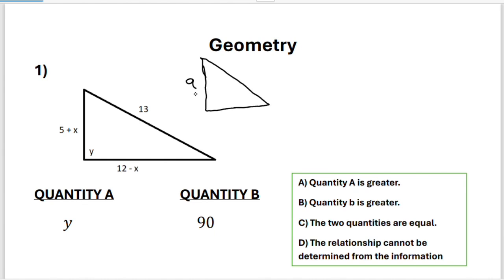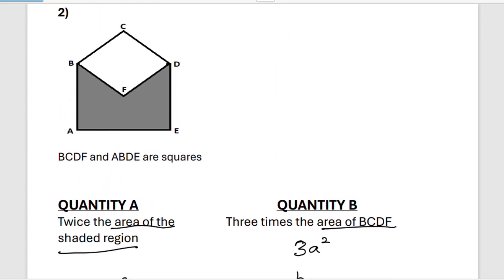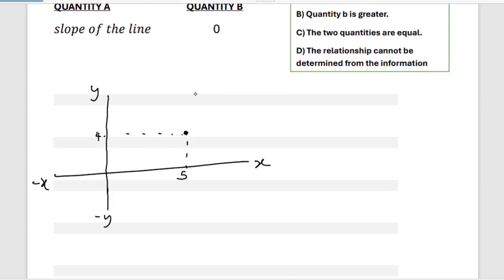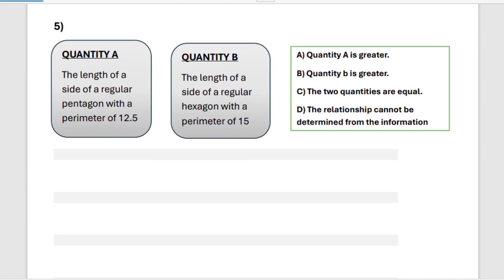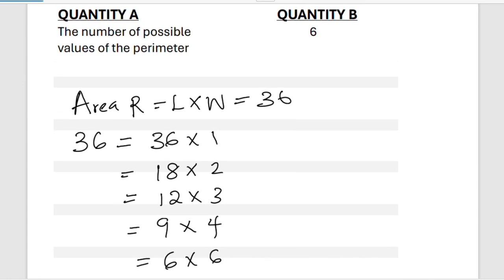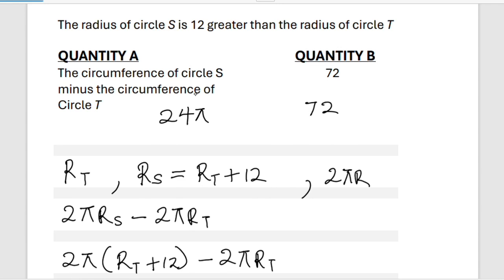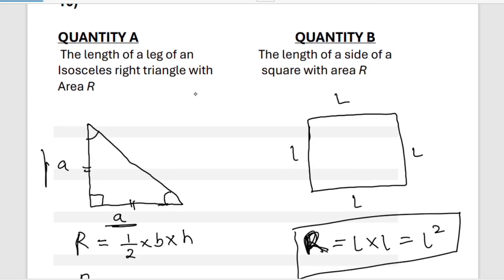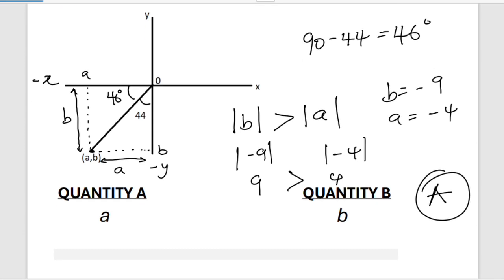001. GRE GEOMETRY RECENT QUESTIONS AND SOLUTION. PRACTICE TESTS 2024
Math with Tony."